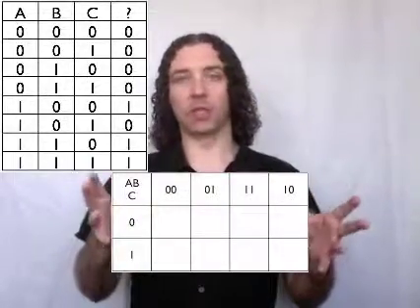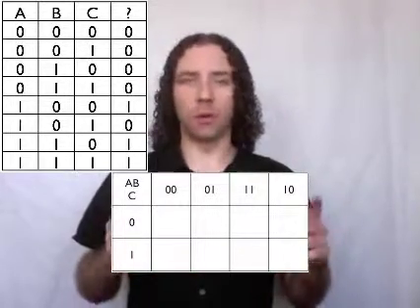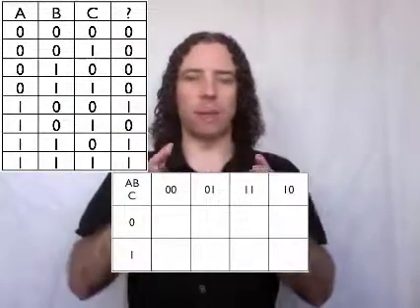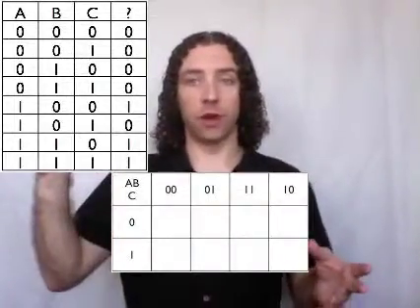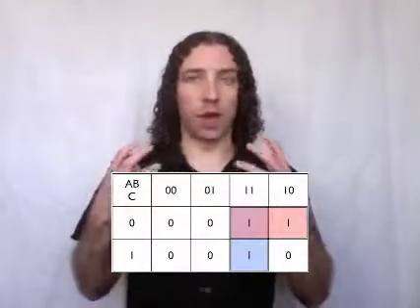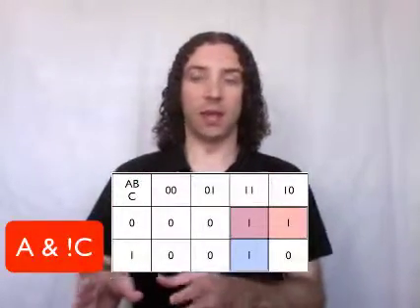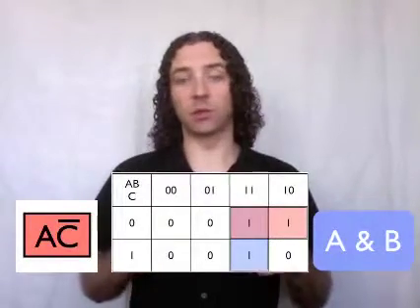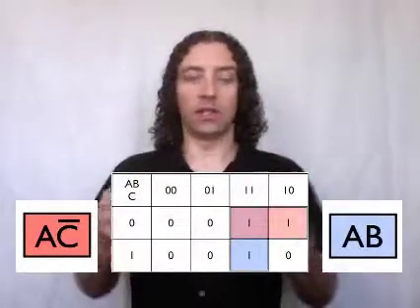Combinational Logic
I build on what we previously discussed, in Boolean Logic, to explain how Combinational Logic works.  That is, the combination of smaller logical elements into more complex expressions.

This includes a discussion of Karnaugh Maps, clock signals, registers, and basic instruction processing.

This is the second video of a sequence of 3.  The last segment will build on this to explain how instruction execution actually works.